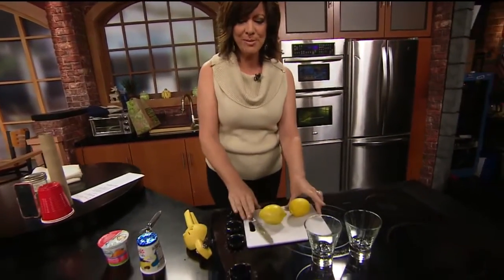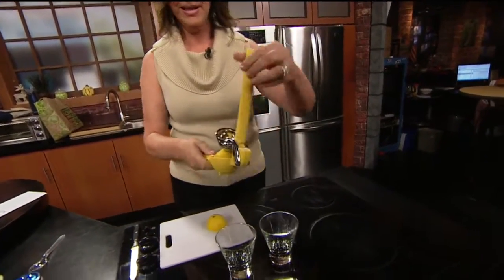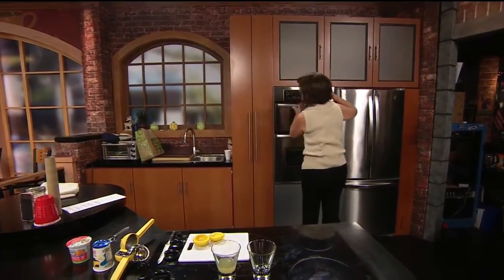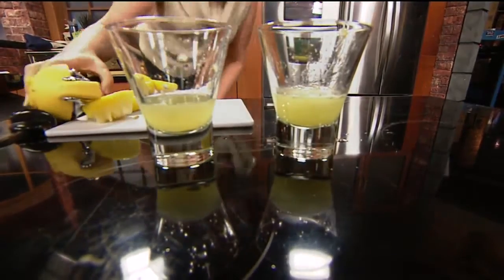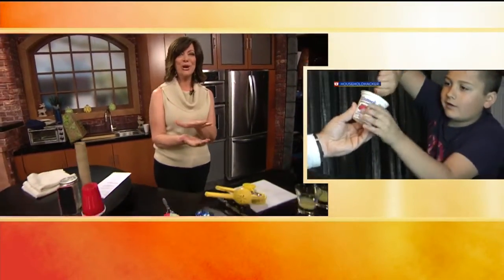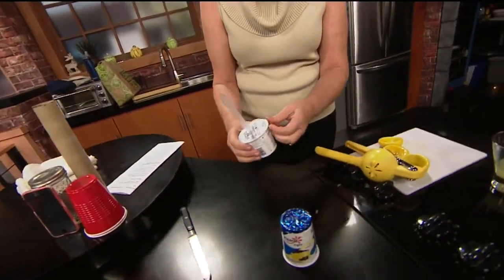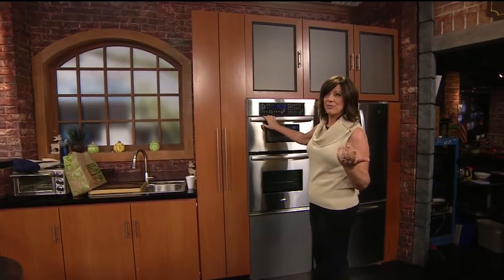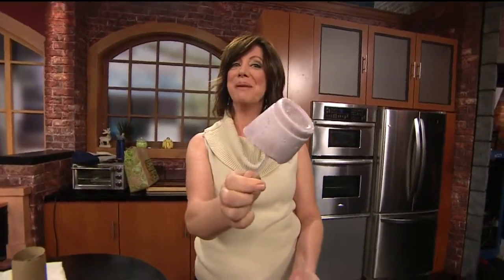Helpful Hacks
We’re making quick and easy homemade yogurt pops!